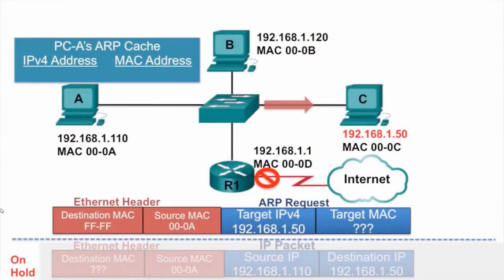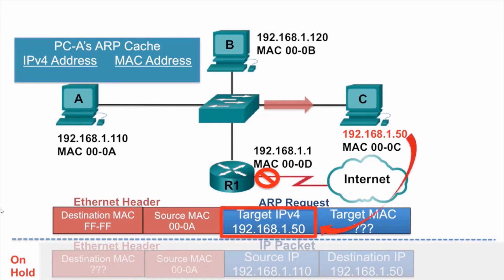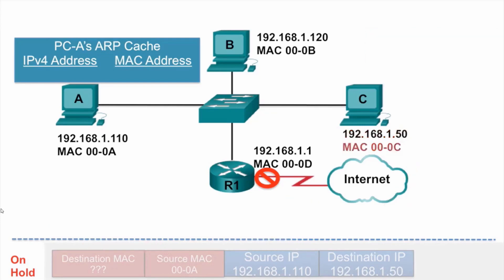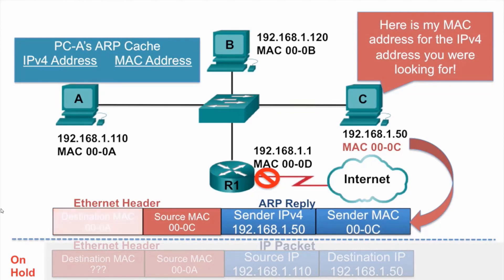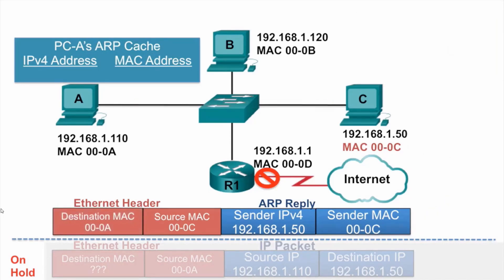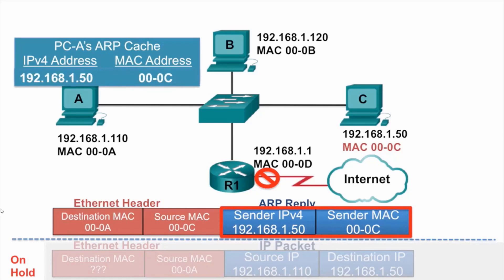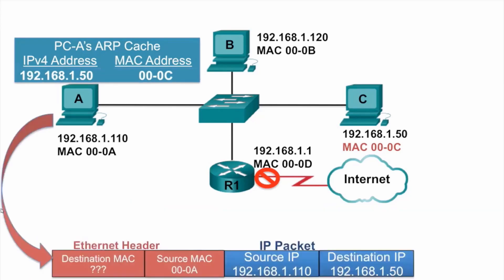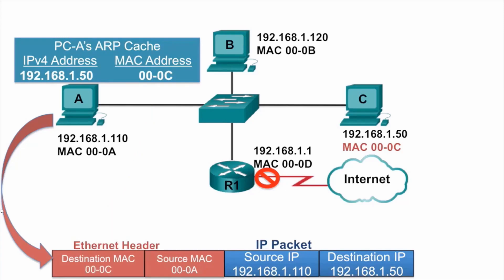CCNA - ARP Operation - ARP Reply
The video is a complementary video made by Cisco Netacad for CCNA Introduction to Networking. It explains the ARP reply used by networking devices.